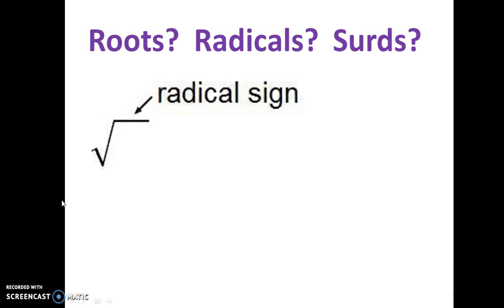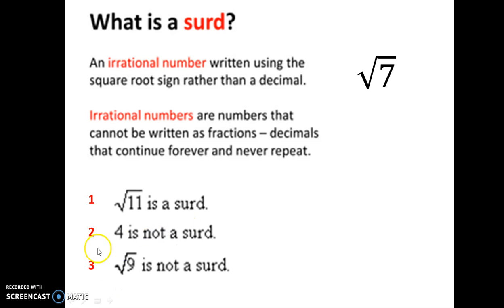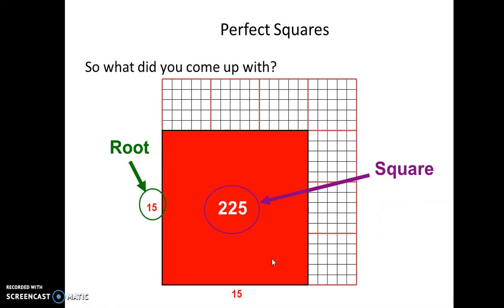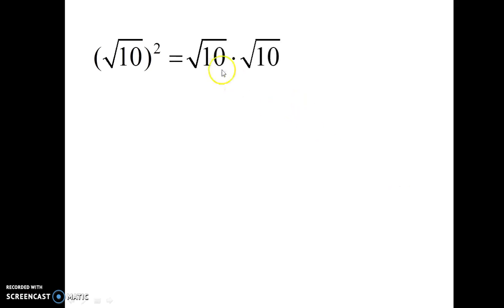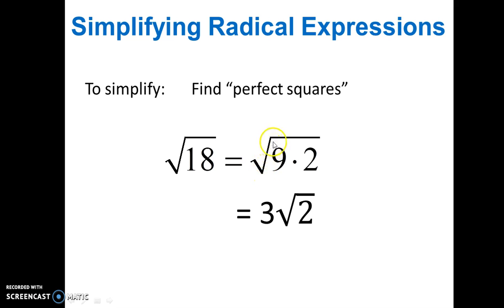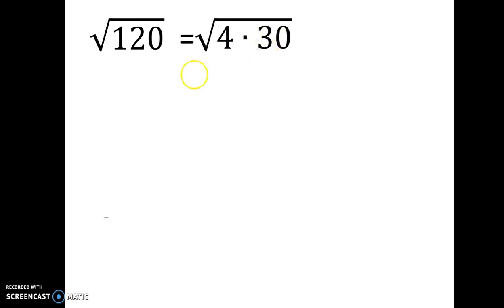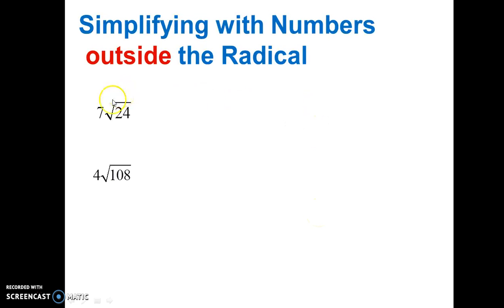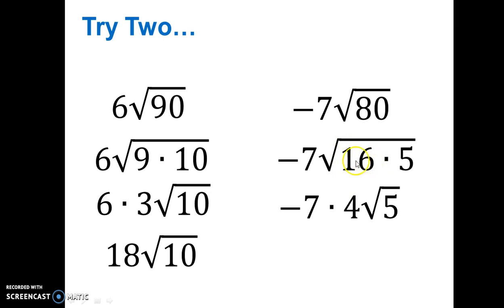Skill Video Simplifying Radicals